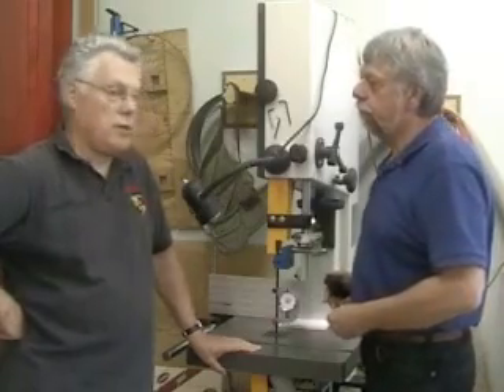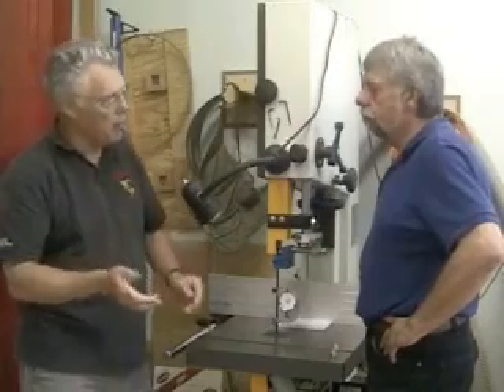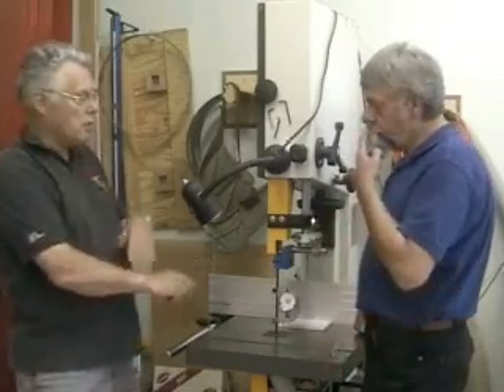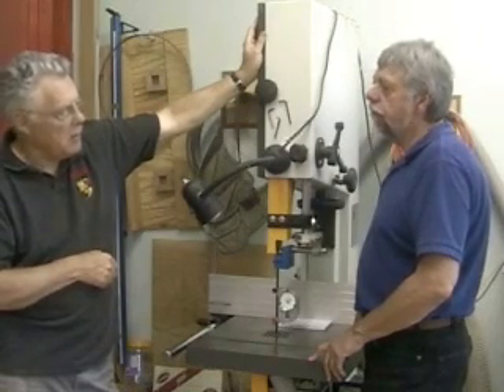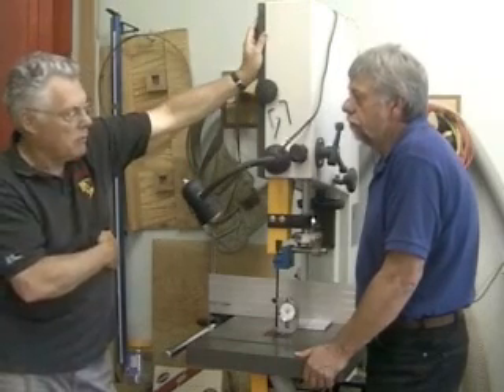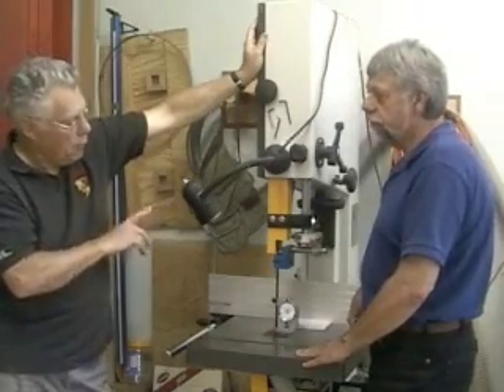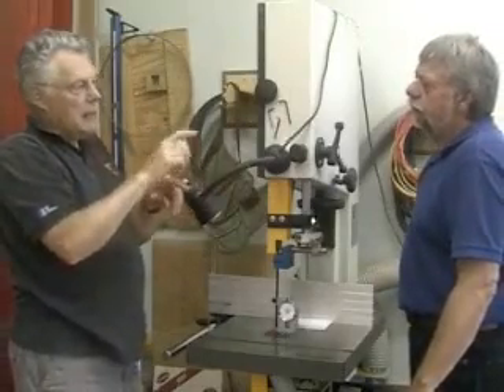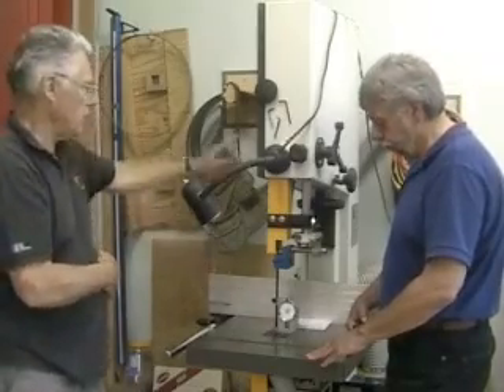Using the Bandsaw Blade Tensioing Gauge Part l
Setting the proper tension on bandsaw blades means getting the most from each blade and getting better cuts